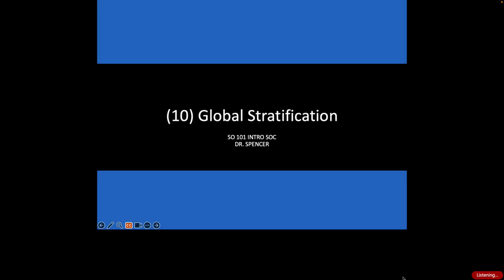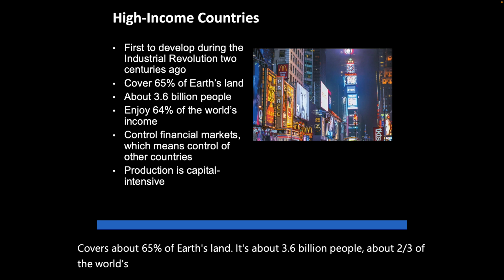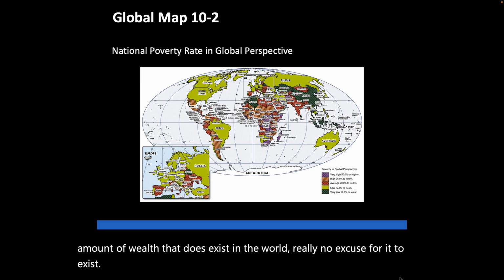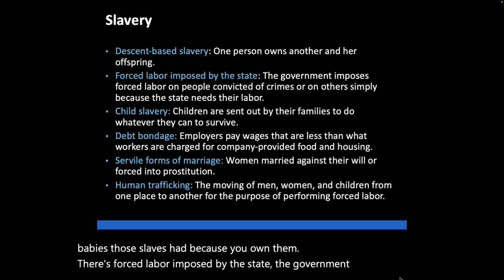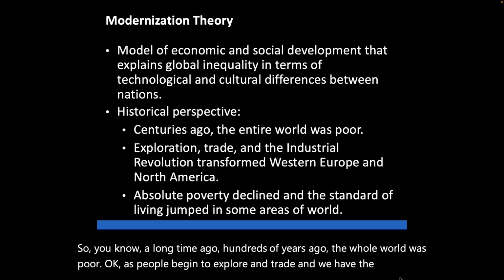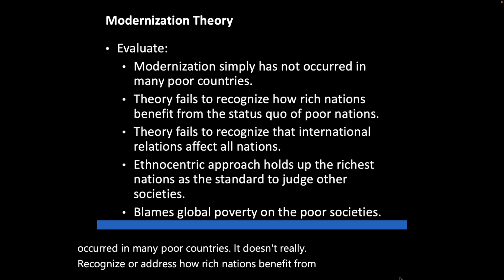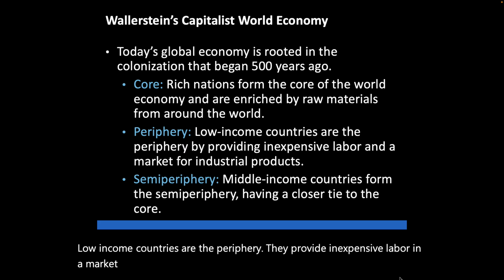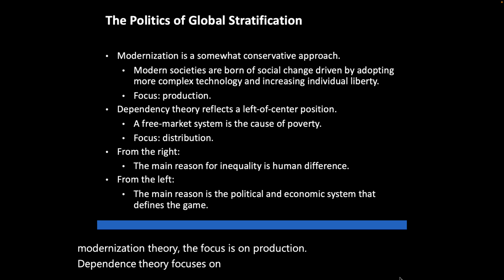10 Global Stratification